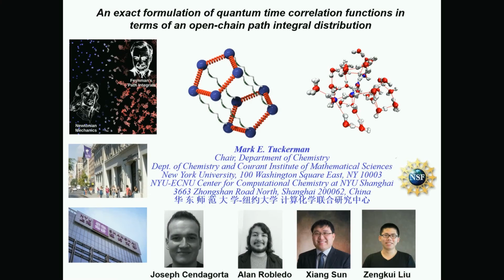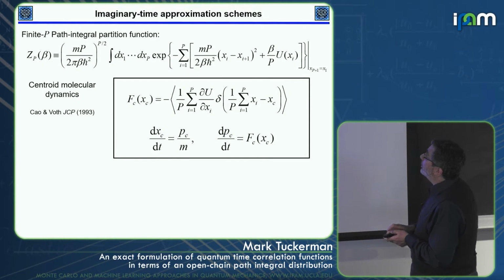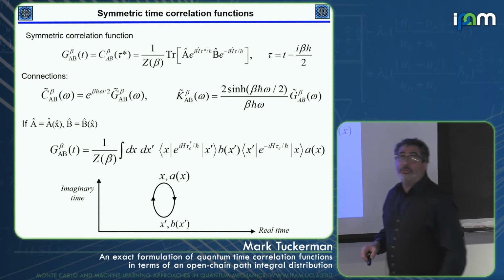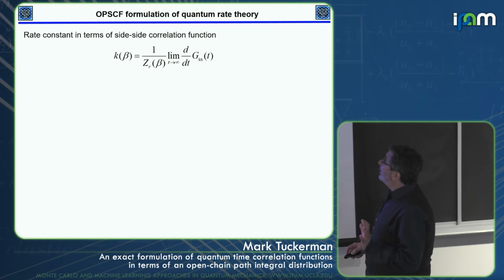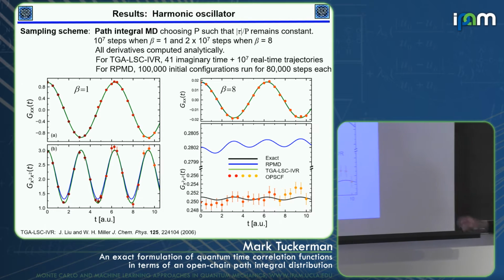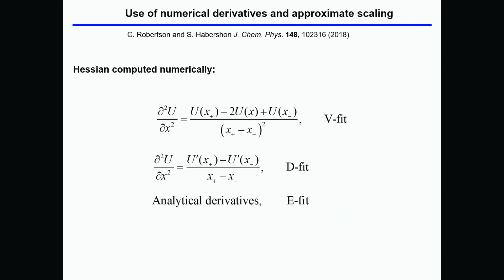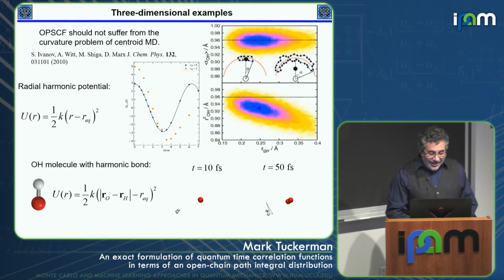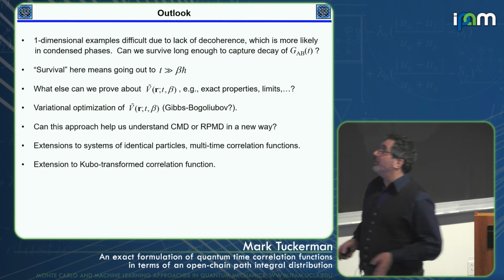Mark Tuckerman - Quantum time correlation functions in an open-chain path integral distribution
Recorded 26 May 2022. Mark Tuckerman of New York University Chemistry and Courant Institute presents "An exact formulation of quantum time correlation functions in terms of an open-chain path integral distribution" at IPAM's Monte Carlo and Machine Learning Approaches in Quantum Mechanics Workshop.

Abstract: One of the major outstanding challenges in computational chemistry is the calculation of thermal quantum time correlation functions in condensed phases. Of the methods most commonly employed, semi-classical approaches generally require the generation of a very large number of trajectories with a high associated computational overhead. Alternatively, the popular centroid and ring-polymer MD algorithms are accurate for linear operators but degrade for non-linear operators, and routes to systematic improvement of these methods are not obvious. In this talk, I will introduce a formally exact formulation of quantum time correlation functions in terms of open-chain Feynman path integrals that can be sampled using a Monte Carlo or molecular dynamics algorithm. Starting with the symmetrized version of the correlation function expressed as a discretized path integral, a change of integration variables, often used in the derivation of trajectory-based semiclassical methods, is introduced. In particular, a transformation to sum and difference variables between forward and backward complex-time propagation paths. It can be shown that a formal integration over the path-difference variables yields a function of the path-sum variables that can be shown to be positive definite, thereby allowing the problem to be formulated as a sampling problem in the path-sum variables. The manner in which this procedure is carried out results in an open-chain path integral (in the remaining sum variables) with a modified potential that is evaluated using imaginary-time path-integral sampling rather than requiring the generation of a large ensemble of trajectories. Consequently, any number of path integral sampling schemes can be employed to compute the remaining path integral, including Monte Carlo, path-integral molecular dynamics, or enhanced path-integral molecular dynamics. This approach constitutes a different perspective in semiclassical-type approximations to quantum time correlation functions. Practical approximation schemes are considered for implementing the approach, and the scheme is compared to the ring-polymer MD and thermal-Gaussian LSC-IVR approaches for a handful of example problems. Other formal considerations for problems such as rate theory calculations and electronic excitation spectroscopy are also discussed.